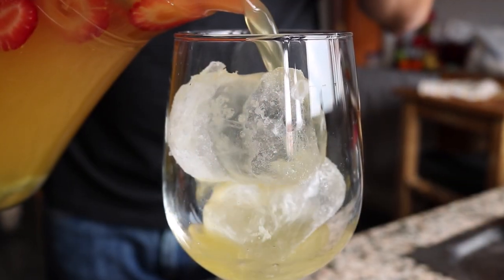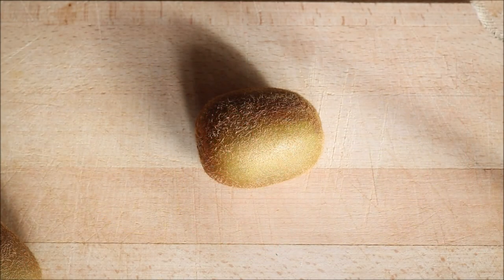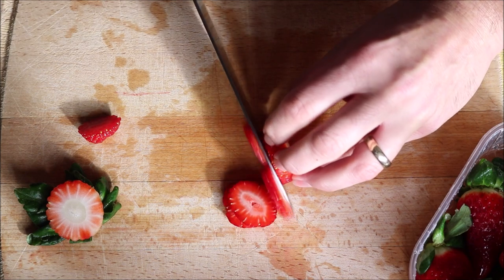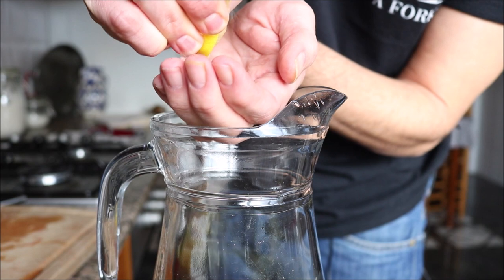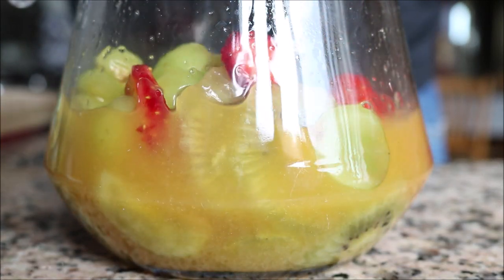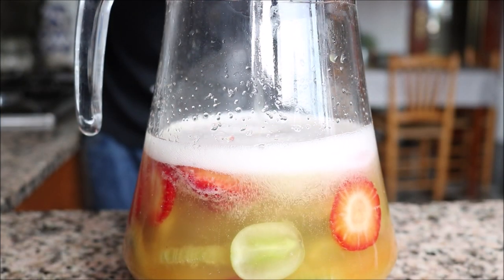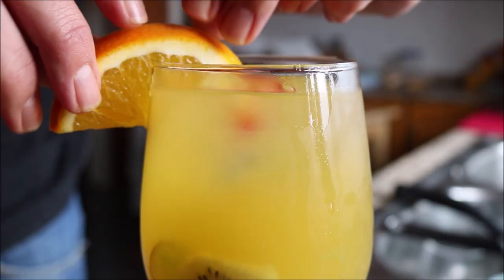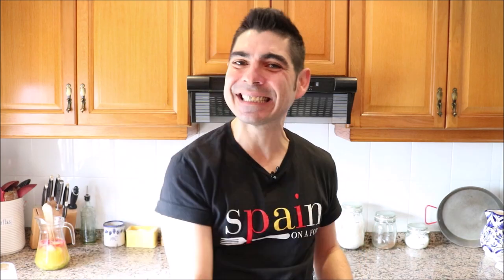SPANISH CAVA SANGRIA RECIPE | The Ultimate Sparkling Wine Cocktail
EPISODE #360 - How to Make a Spanish Cava Sangria Recipe | The Ultimate Sparkling Wine Cocktail

MICROPHONE I USE:

CAMERA I USE:

MY SWISS DIAMOND PANS:

MY SWISS DIAMOND KNIVES:

MY PAELLA PAN:

SPANISH ROUND RICE I USE:

JOHN BOOS WOOD CUTTING BOARD:

MORTAR & PESTLE:

MY FOOD PROCESSOR: